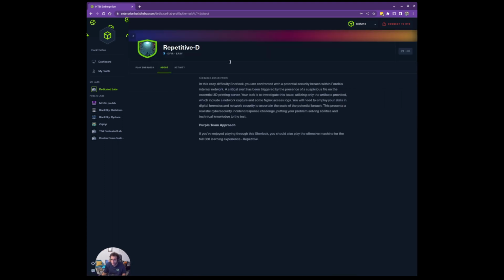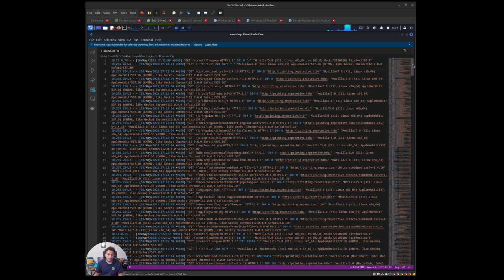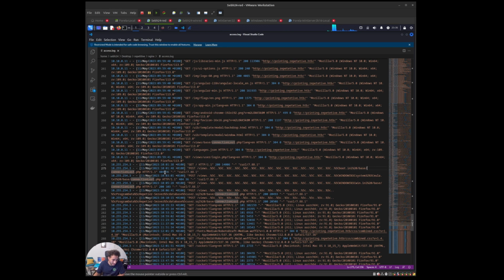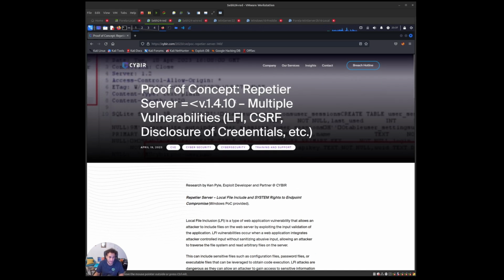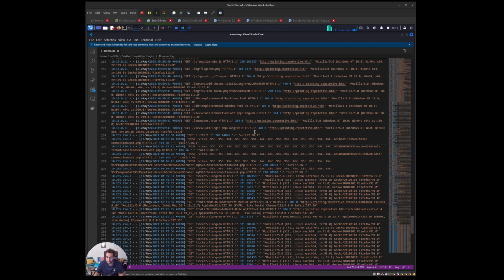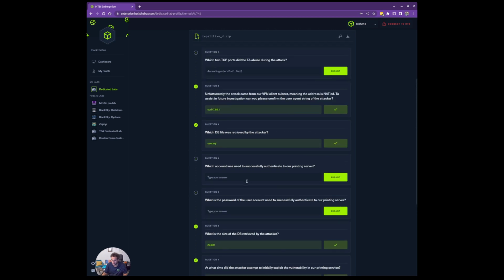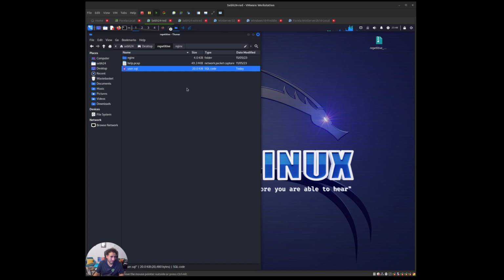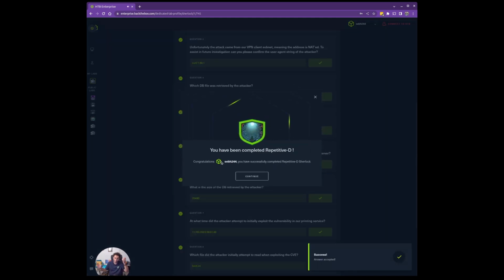Business CTF 2023 - Hacking Blue: Blue Teaming & Hacking Workshop by sebh24